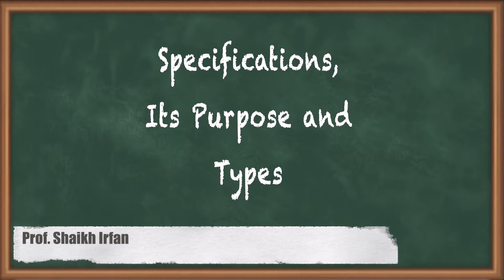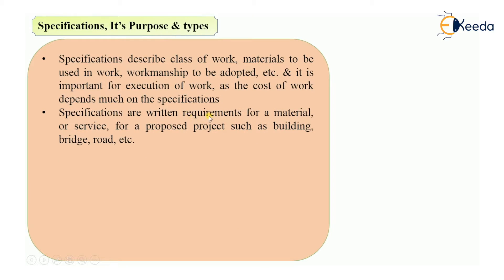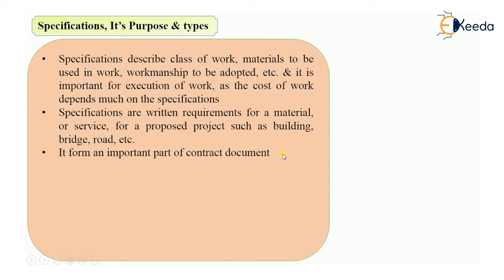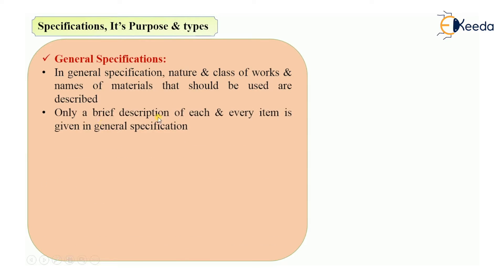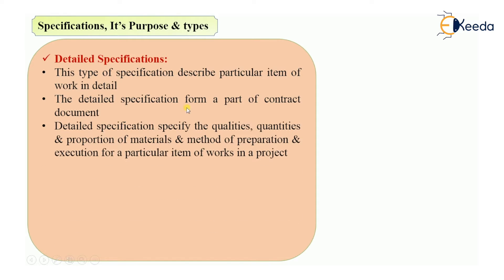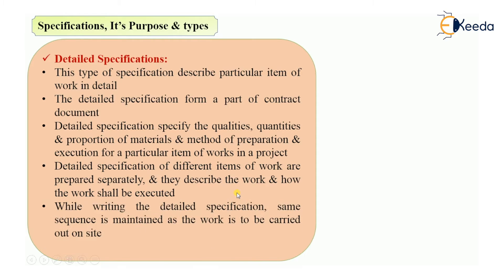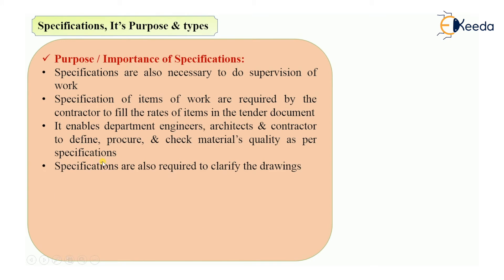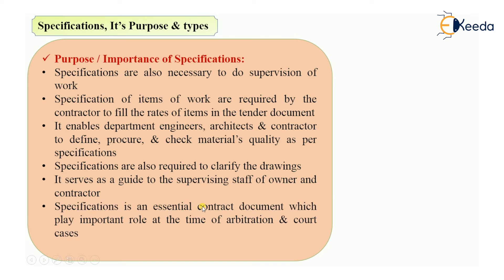Specifications, Its Purpose and Types - Specifications and Rate Analysis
Video Name - Specifications, Its Purpose and Types

Chapter - Specifications and Rate Analysis

Happy Learning!